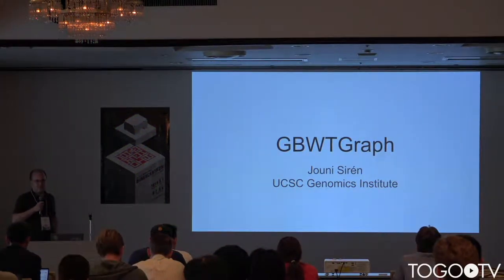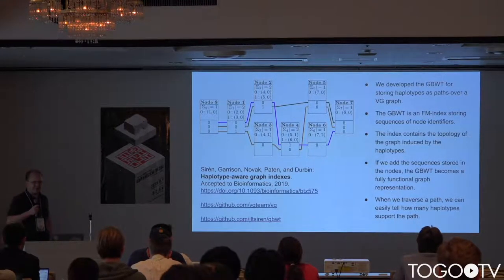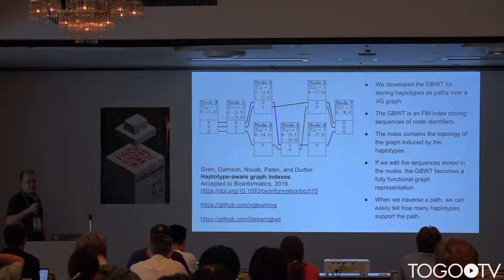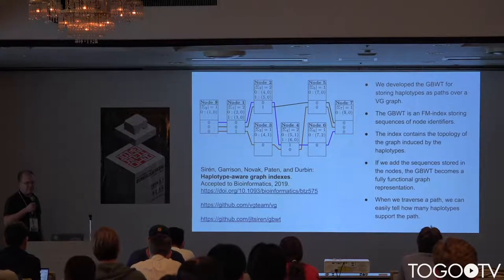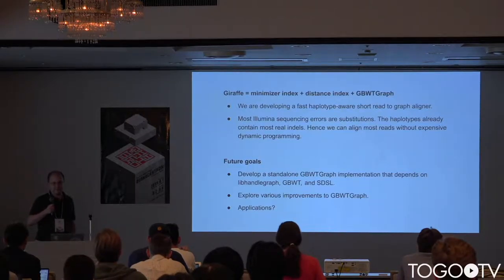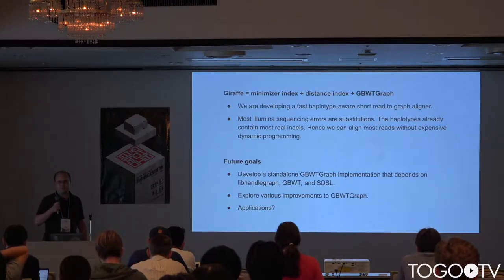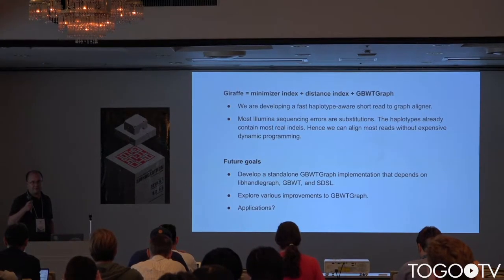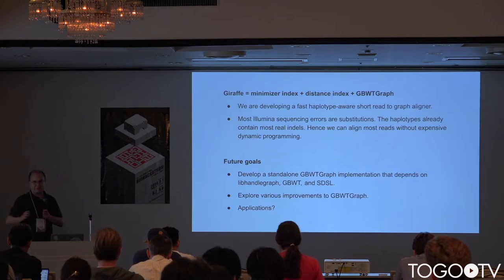GBWTGraph @ BioHackathon2019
In this talk, Jouni Sirén (University of California Santa Cruz (UCSC)) makes a presentation entitled "GBWTGraph"(Slides) (3:39).